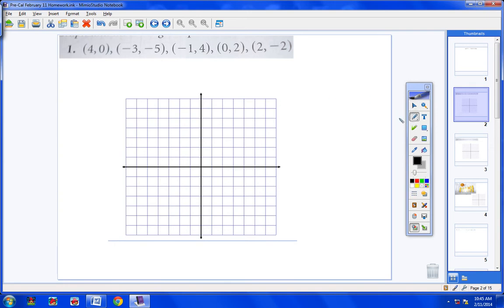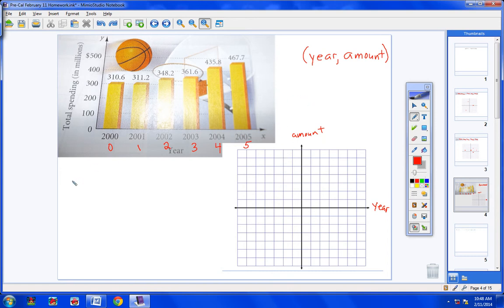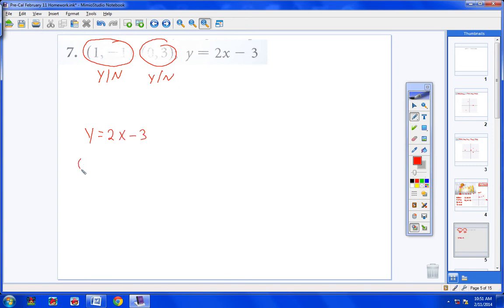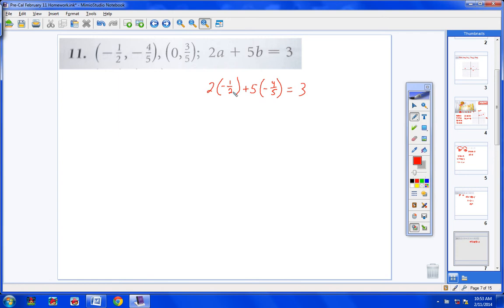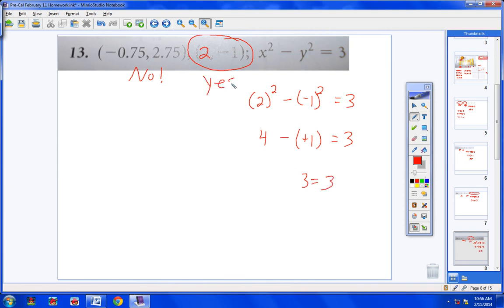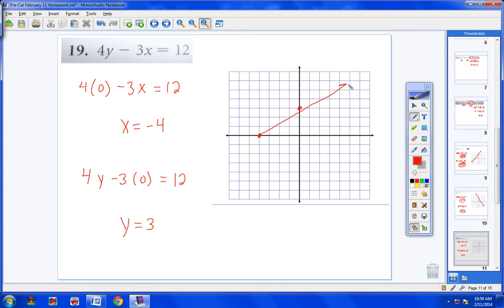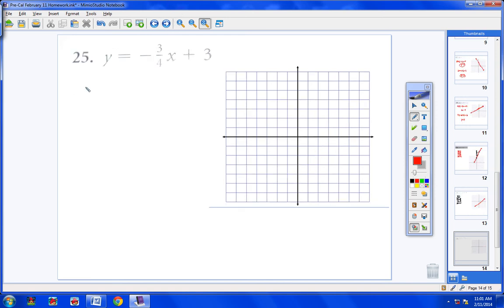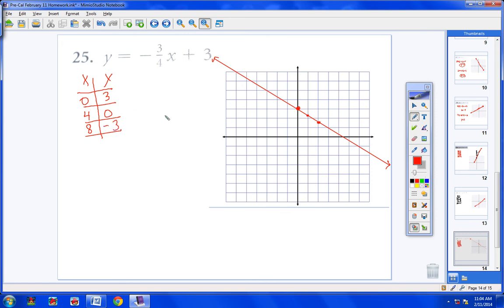Pre Cal February 11 Homework